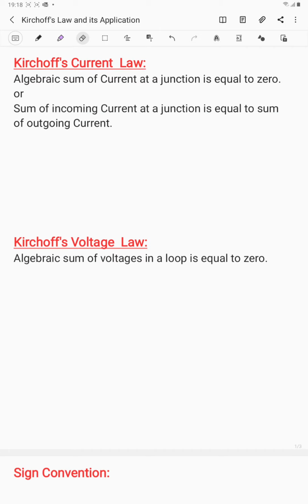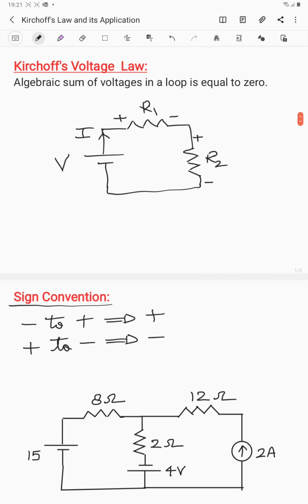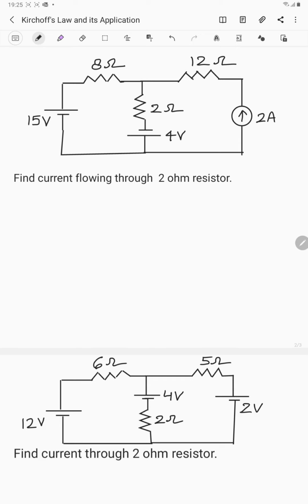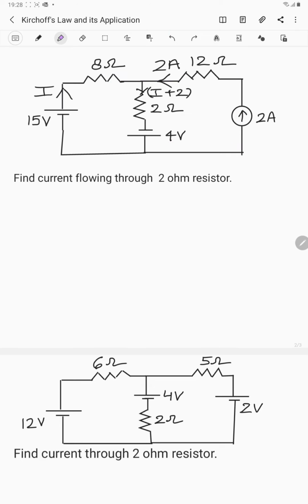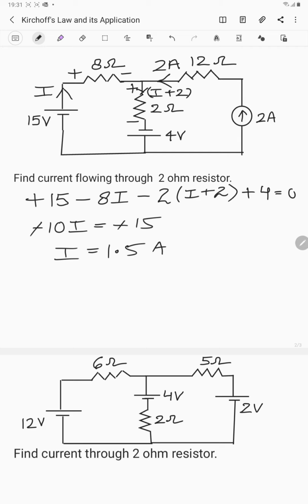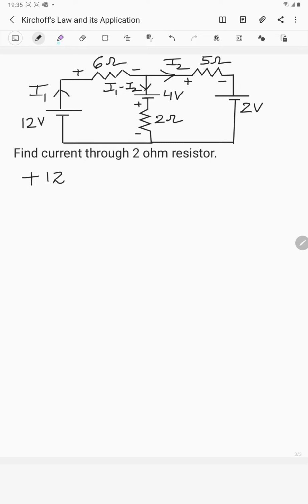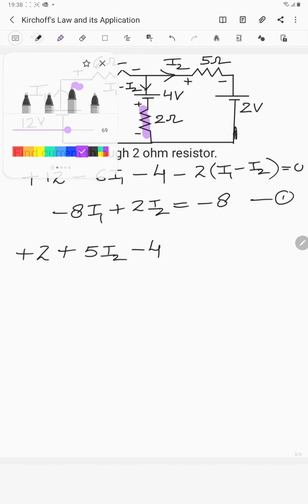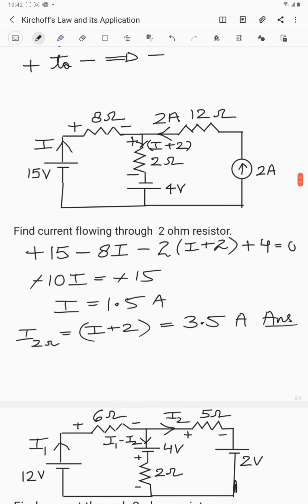Kirchoff's Law and its Application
KVL and KCL Statements and Numericals